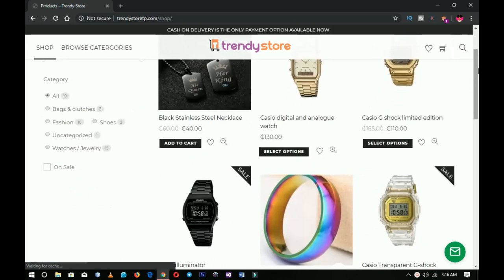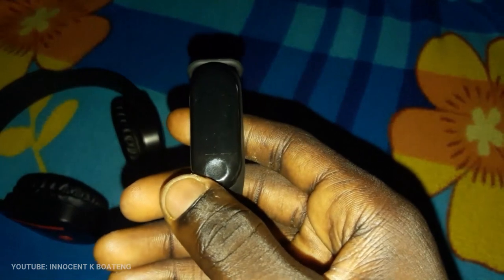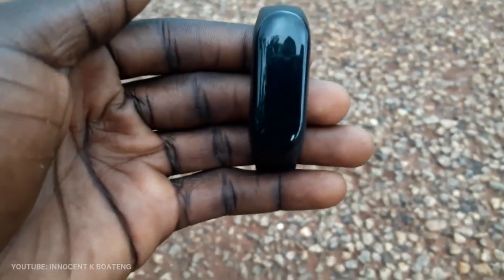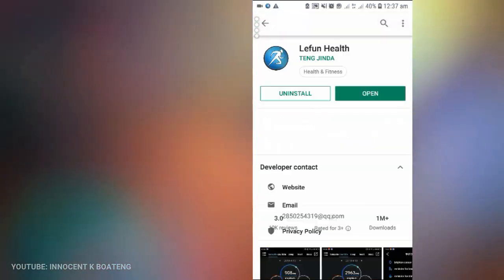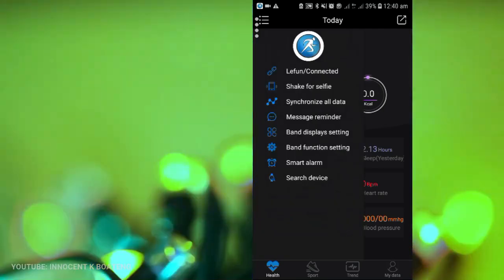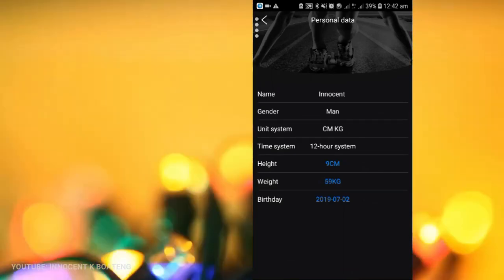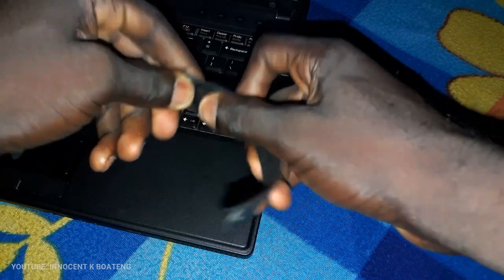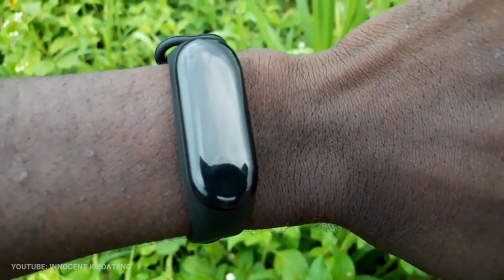M3 Unisex Smart Band UNBOXING and REVIEW | Should you buy it?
The M3 Unisex Smart, a product of the Xiomi Mi Band Series which was launched over a year or two ago is been unboxed and reviewed in this video. This video covers the full details you need to know before deciding to buy this smart band.

Much love